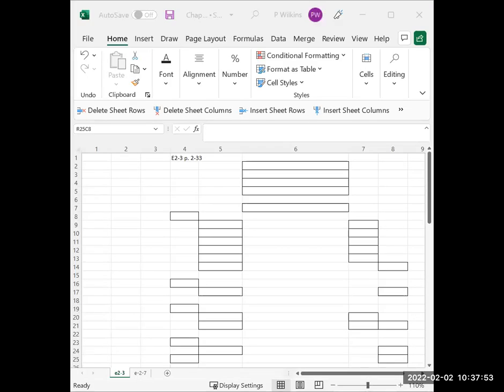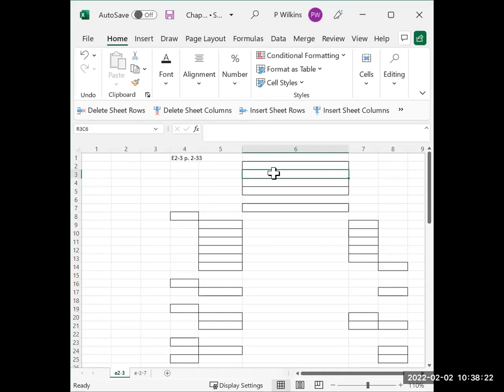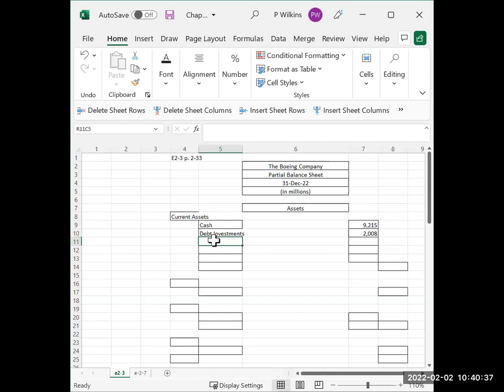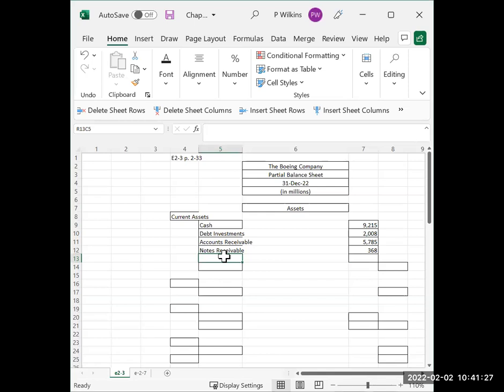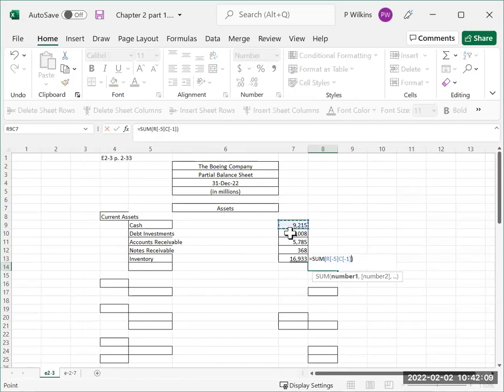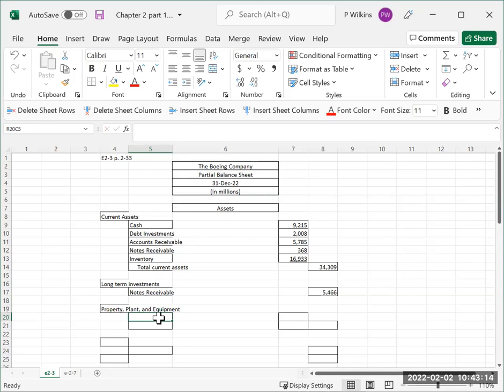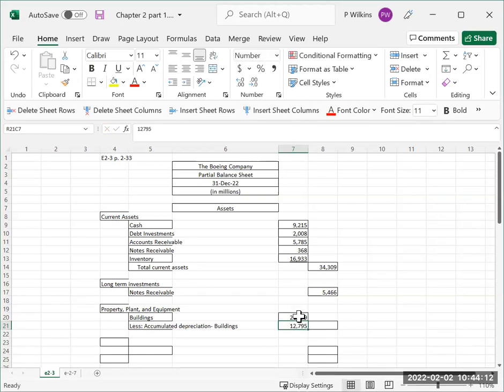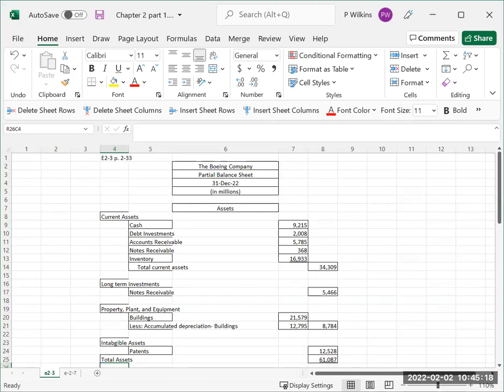Chap 2 video 4 of 5 E 2 3